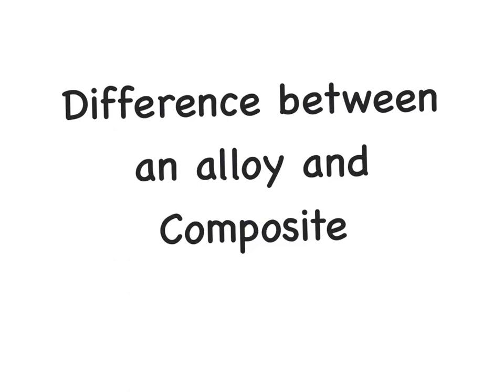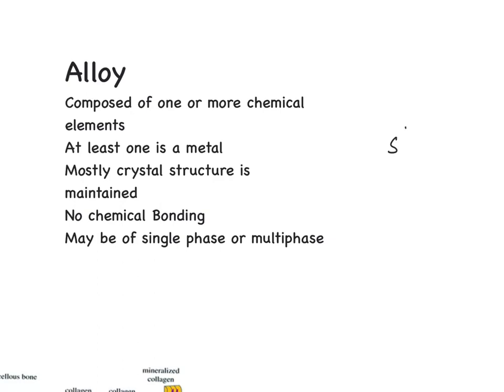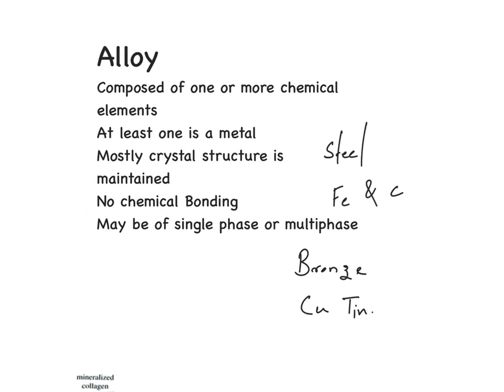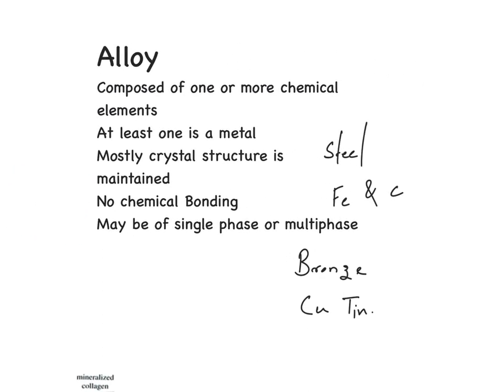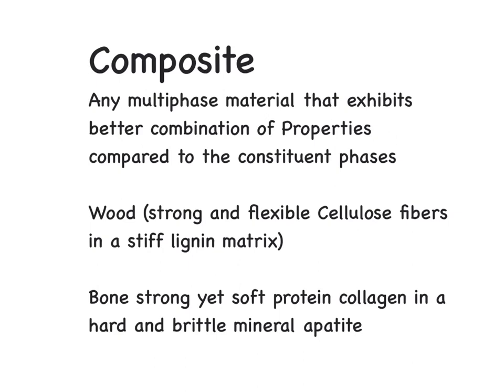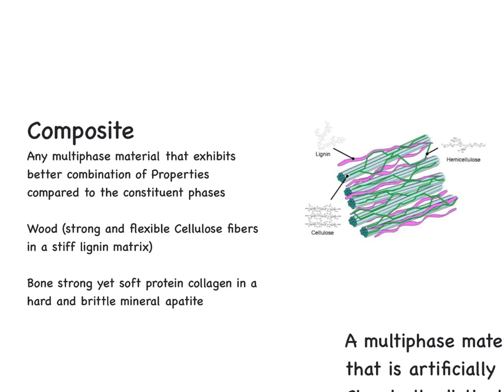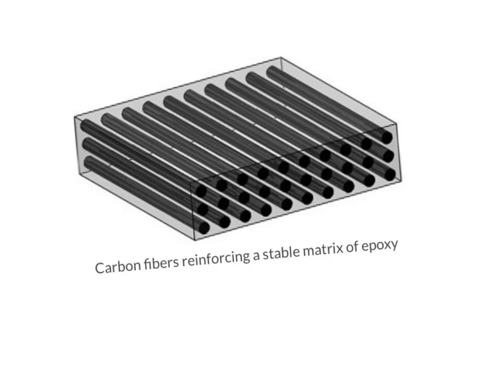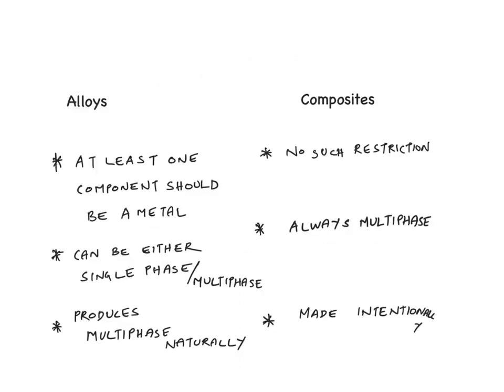Difference between alloys and composites